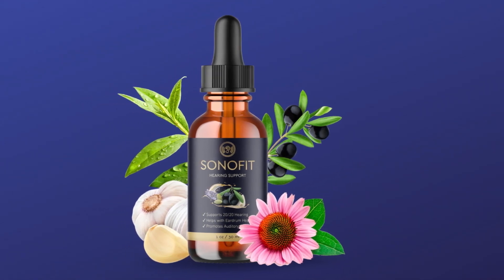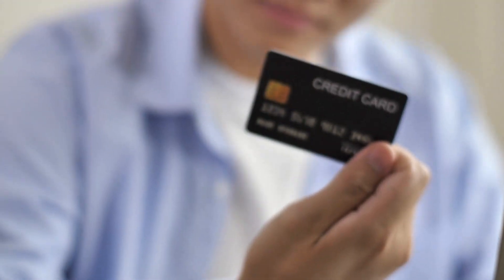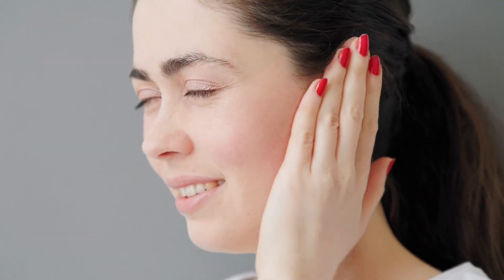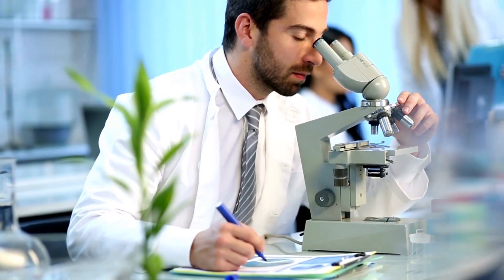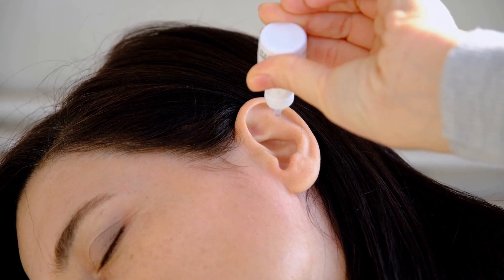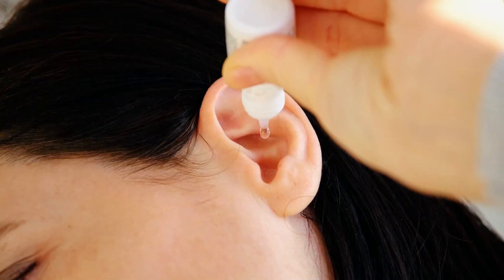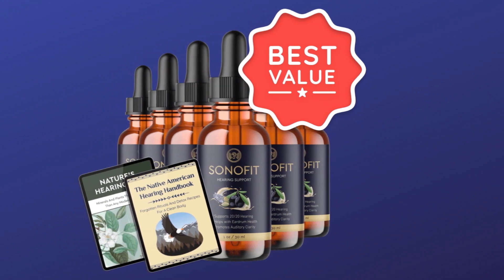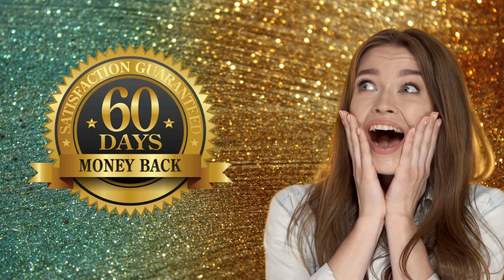SONOFIT – SONOFIT REVIEW ⚠️ ALL THE TRUTH ⚠️ SonoFit Reviews – Does Sono Fit Really Work?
Sonofit is a hearing health supplement that combines several healthy ingredients aimed at improving the overall health of your ear. Your unique combination improves hearing eliminates tinnitus and reduces the risk of age-related hearing impairments. Contains eight different types of ingredientes that have been clinically proven to combine to keep your ears clean, hydrate your eardrums, fight toxins, soothe your ear and decrease inflammation thereby, greatly improving your quality of life.

SONOFIT – SONOFIT REVIEW ⚠️ ((BE CAREFUL!!!)) ⚠️ SonoFit Reviews – Sonofit Honest Review 2023

Key Moments:
0:00 – Sonofit Review
0:50 - What Is Sonofit?
0:55 - Sonofit Ingredients
1:20 - Sonofit Blood Sugar
2:20 - How to use Sonofit
3:15 - Sonofit Guarantee
3:28 - Does Sonofit Works?

Sonofit Review

HOW TO USE IT: Sonofit formula is 100% natural does not harm your ear and is simple to use. Each bottle has the equivalent of 30 days of use and just tilt your head and put three drops in your ear holding for a few seconds for your body to absorb. So you will once again be able to enjoy your favorite moves and music, regain your social life and enjoy a sharp hearing way into old age.

Important: You you have 60 day money-back guarantee, if you won’t satisfied with Sonofit you can have your Money back with no problems.

SonoFit Reviews

According to scientists from the Himalayan Institute of Medical Sciences, hearing loss happens when the eardrum loses elasticity due to inflammation triggered by the body’s immune system when it is exposed to a new threat. This new threat is coming from toxic medical chemicals that can unfortunately be found in most of the meds unknowingly prescribed by doctors on a daily basis. By addressing the root cause of hearing loss, Sonofit acts like an “eardrum bandage”, soothing and helping the eardrum recover, while protecting it from future damage.

Does Sono Fit Really Work?

Yes, Sono Fit works and many people around the world have proven that it helps reduce problems with sore eardrums and deafness, restoring your hearing quality.

SONOFIT – SONOFIT REVIEW ⚠️ ALL THE TRUTH ⚠️ SonoFit Reviews – Does SonoFit Really Work?